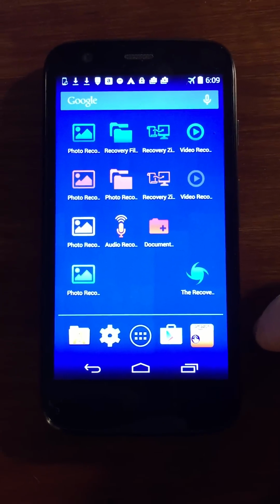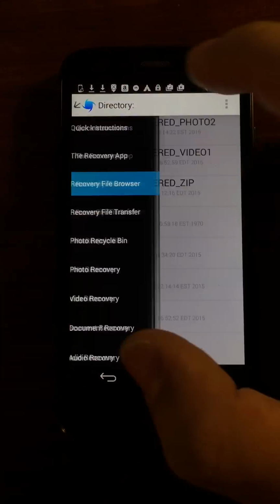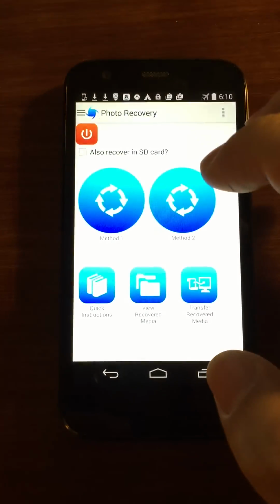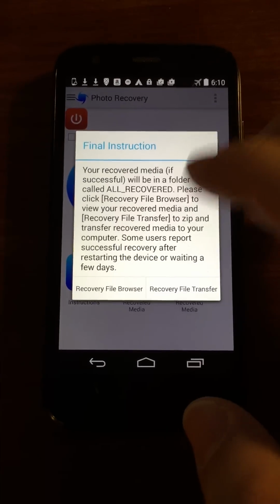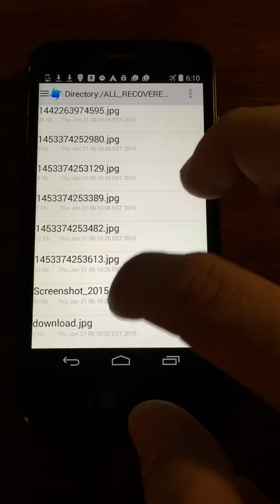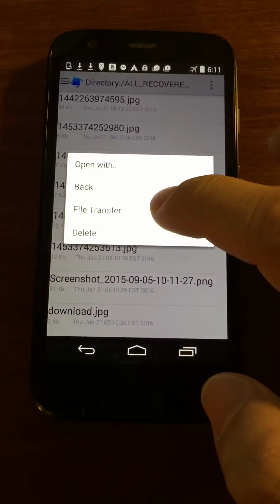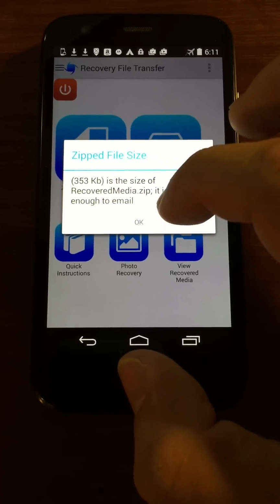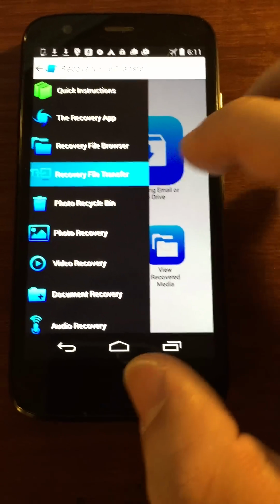Guide for Android Recovery Application | Photo Video Audio Document Recovery and Restore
Today I will look at an Android The Recovery App and make video Instruction on how to use it. To download this apps, go to their Google Play Store link here

Please refer to their official website for additional information.